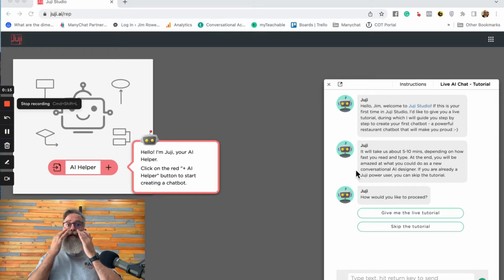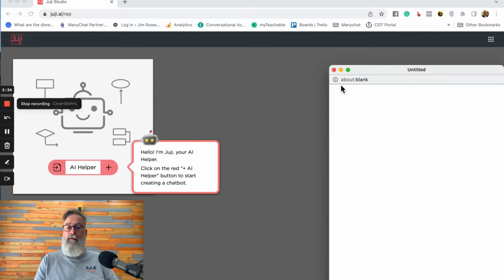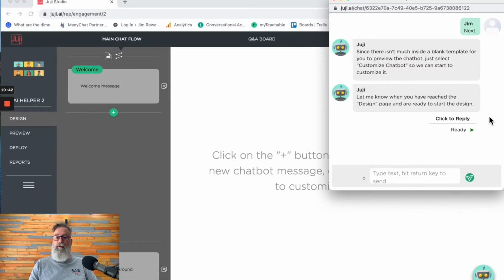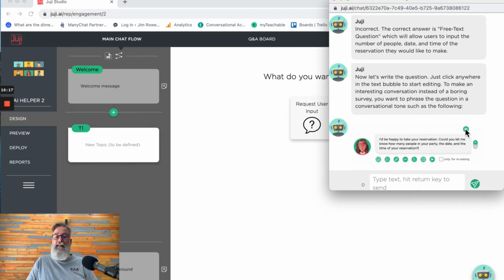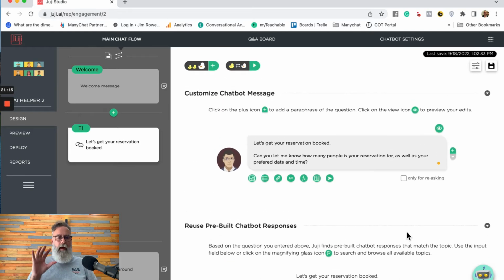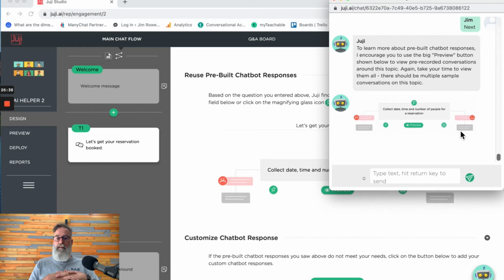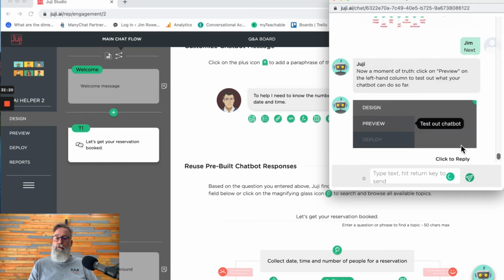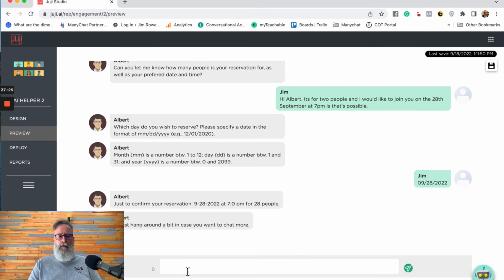Juji Studio Conversational AI Platform First Impressions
In this video, I take the Juji Conversational Ai products for a spin and give my first impressions.

In the form of chatbots, Juji offers the world's only no-code AI assistants with cognitive intelligence. Typical Artificial Intelligence (AI) assistants automate routine tasks, such as making a reservation and operating a device. To aid humans in high-touch tasks, a new generation of AI assistants are powered with cognitive intelligence—advanced human soft skills, such as active listening and reading between the lines.

The Juji platform enables you to rapidly and easily create, launch, and manage powerful, custom Juji AI assistants in the form of chatbots with built-in cognitive intelligence. Such intelligence enables your chatbot to interpret highly diverse and complex user natural language expressions, analyze user sentiment, manage complex and critical conversations empathically by actively listening to its users, and infer users' personality characteristics from a conversation.

Juji AI assistants engage users in text-based, natural language conversations to accomplish a wide variety of tasks across domains, such as greeting users on your website to answer user inquiries about your online offerings and guide user actions as well as keeping users engaged in long-term activities in your mobile app.

Because training powerful AI chatbots requires deep AI expertise, sophisticated programming, not to mention large amounts of training data and intensive computational resources, Juji has also made its platform accessible by enabling non-IT professionals to create, launch, and manage custom cognitive AI chatbots with no code and no IT resources required. In other words, Juji handles the heavy lifting for you, so you can focus on the structure and writing of the human-AI conversation, and the personality of your chatbot.